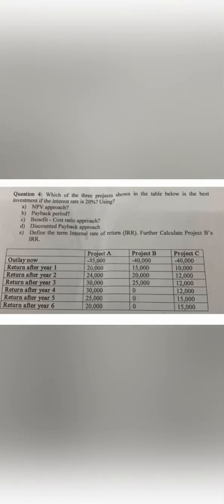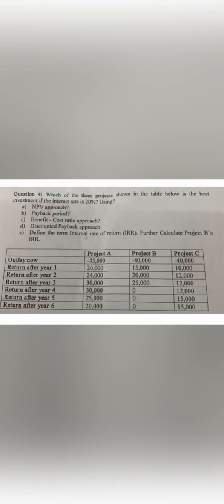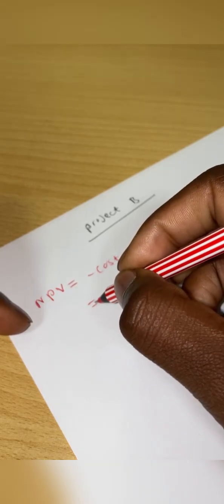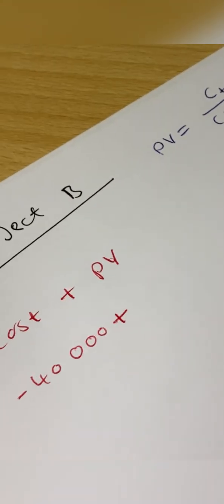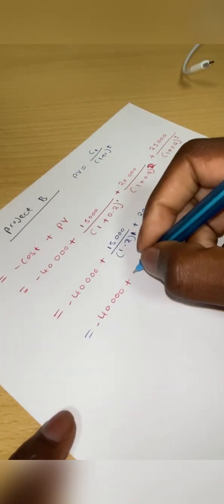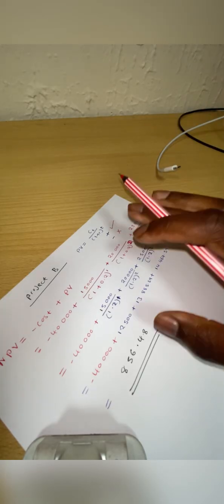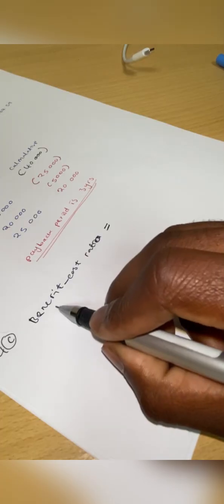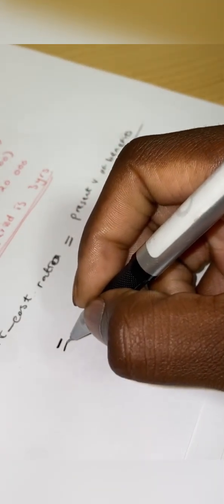INVESTMENT DECISION( NPV, pay back period, IRR and benefit cost ratio)